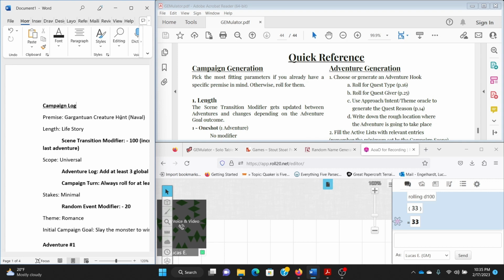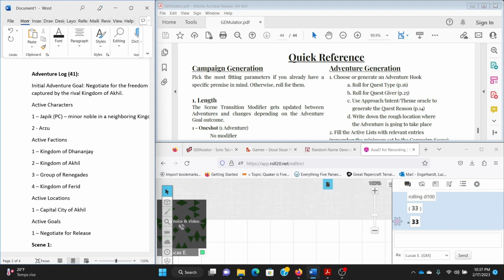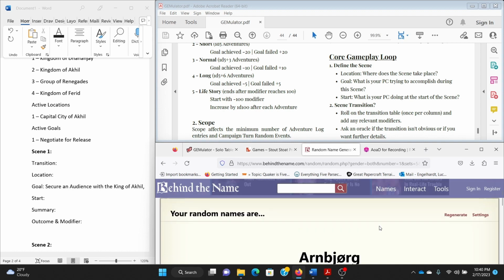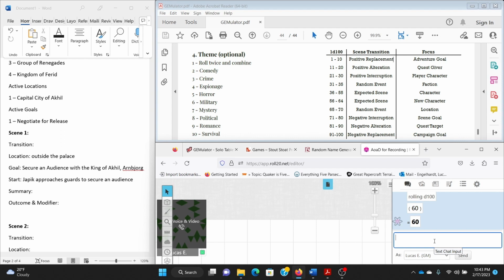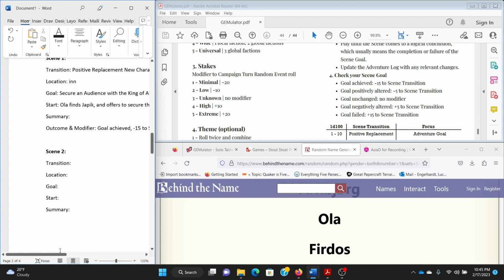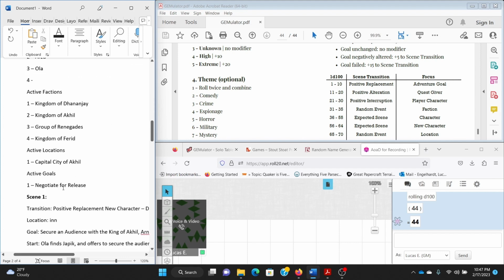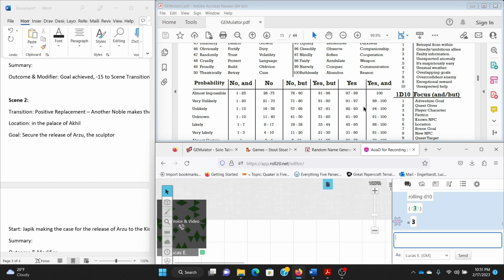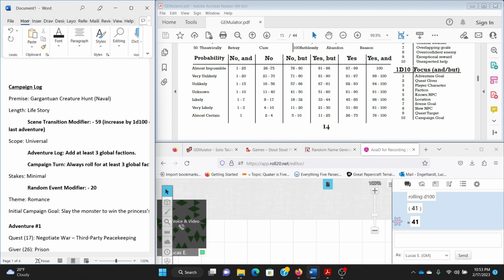GEMulator Lesson 4 - Playing Scenes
An example of using  @SoloTabletop 's GEMulator to set up, play, and transition between scenes.